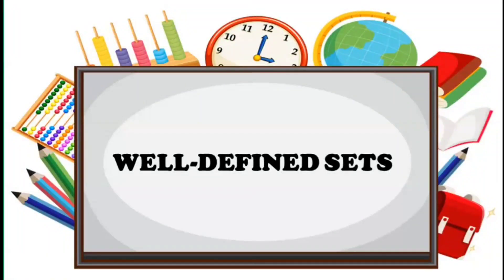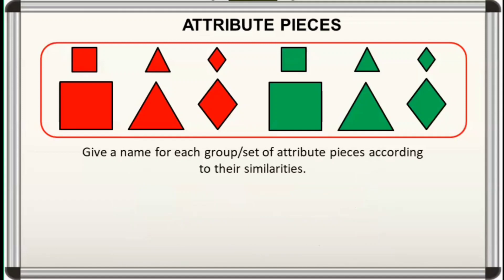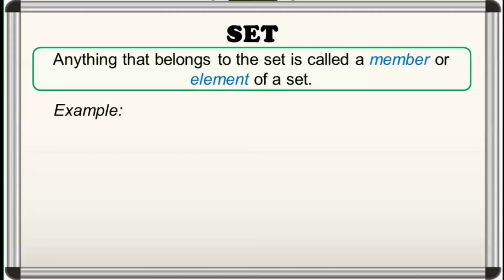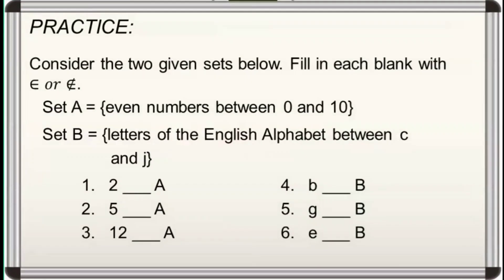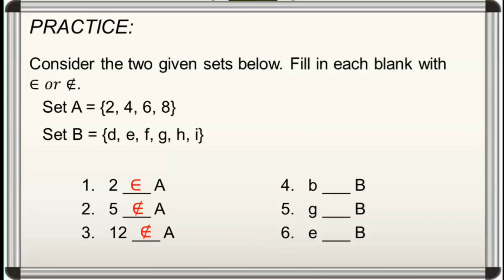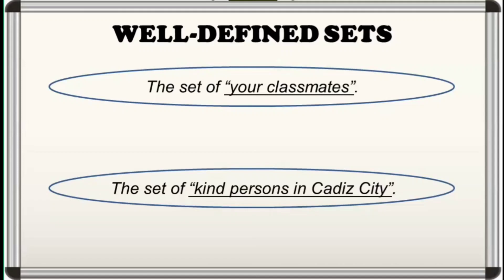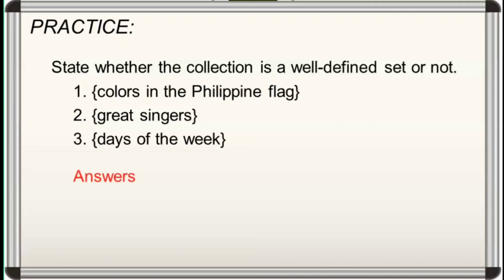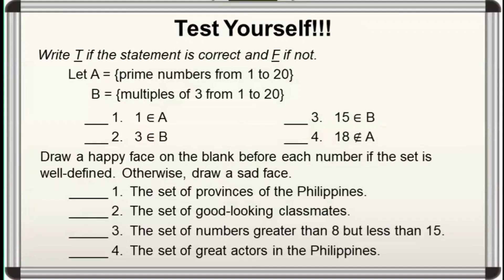Math 7: Well-defined Sets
TITLE:
By:
MathTalinoClassroom

About the video:
This video discusses the definition of a set, common symbols used and answers the question "When do sets become well-defined?".